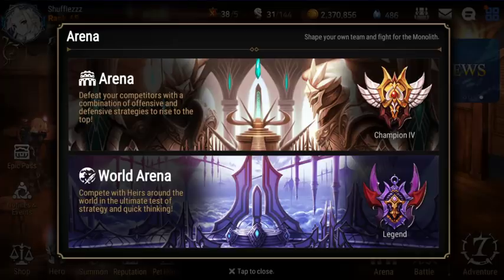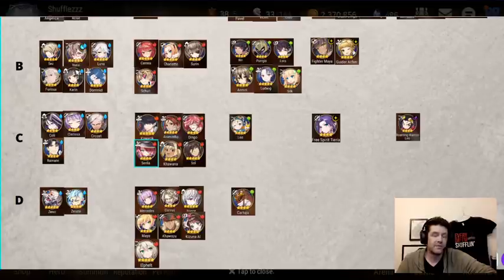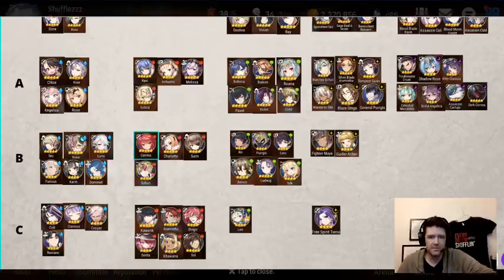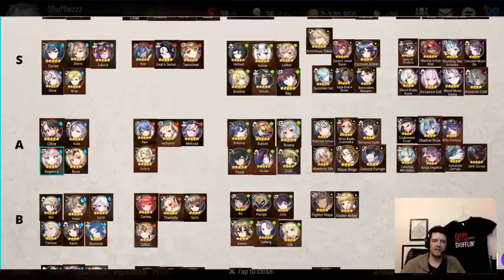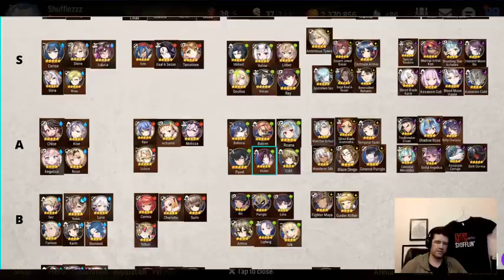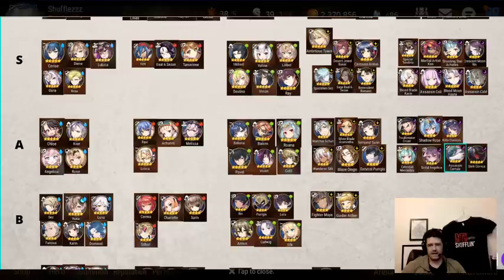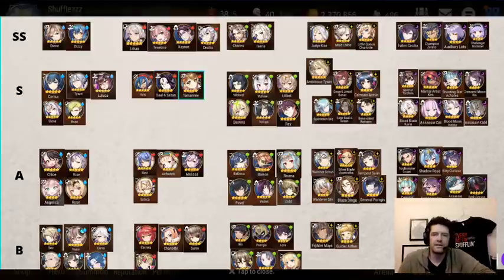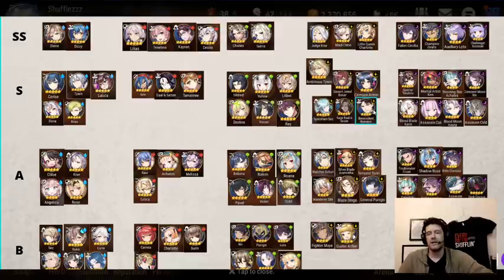EPIS SEVEN - 2020 3RD QUARTER - TIER LIST